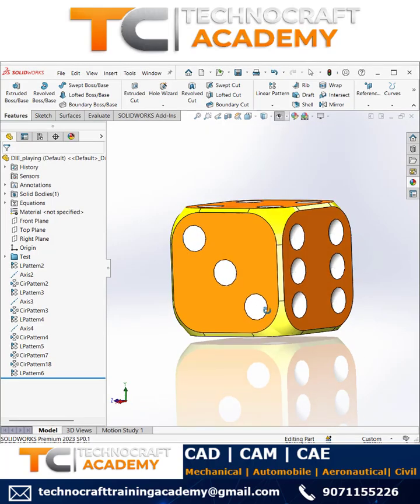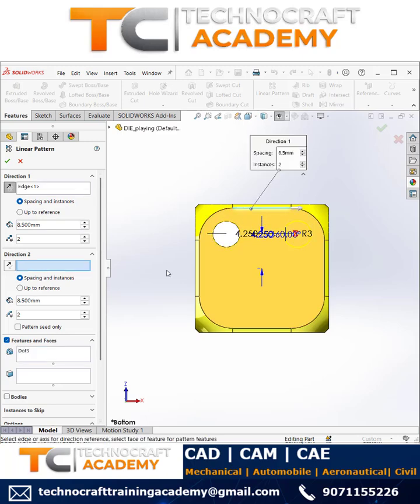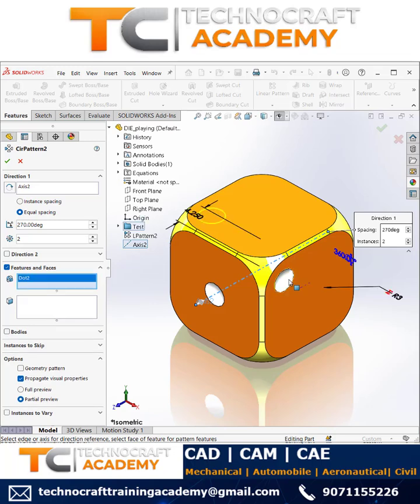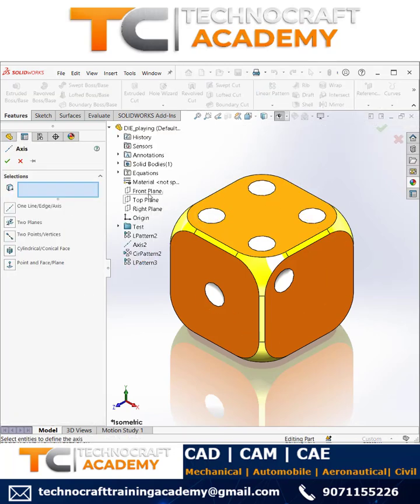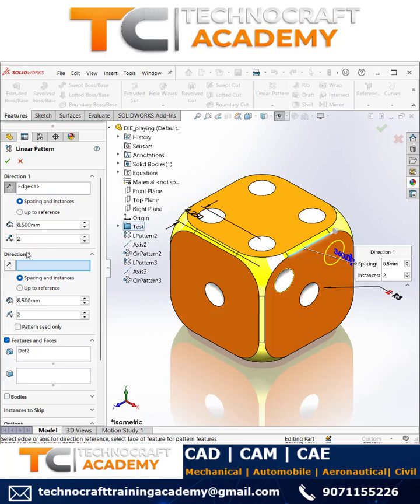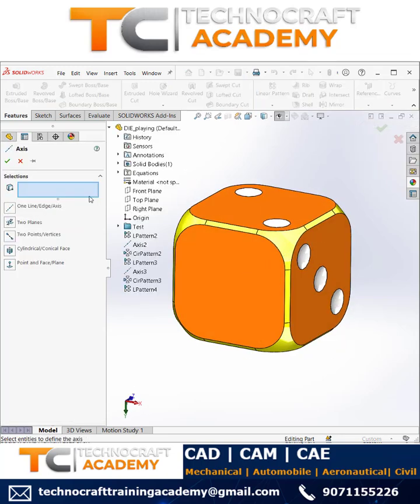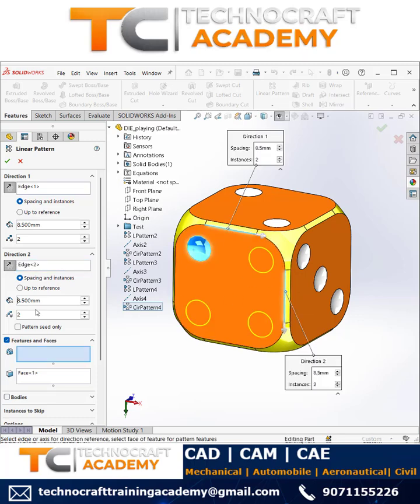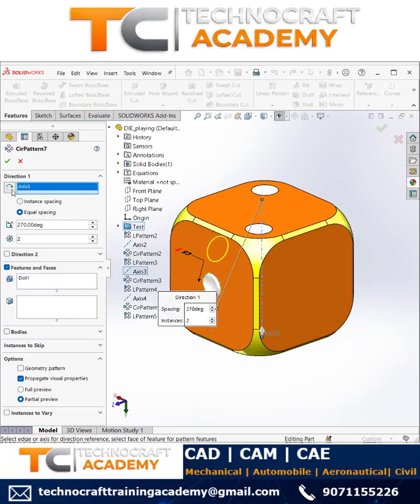Part 14 Types of Patterns